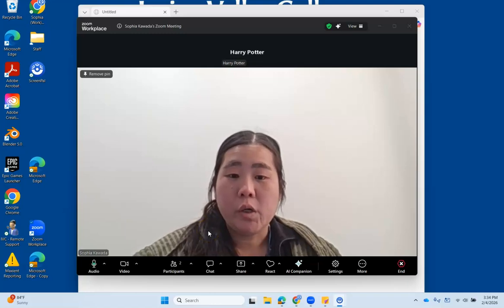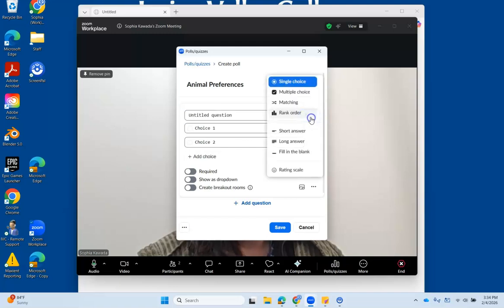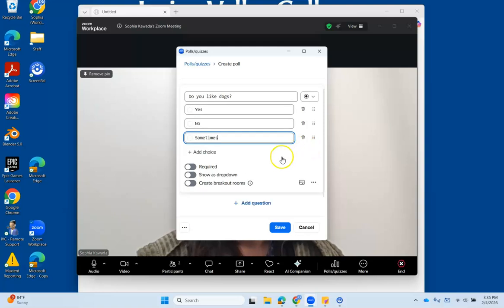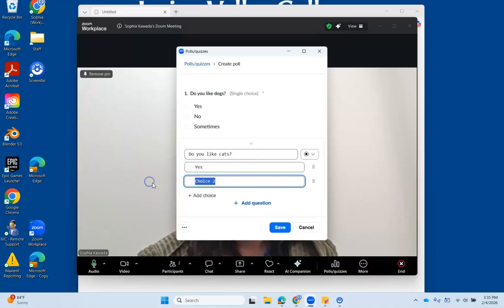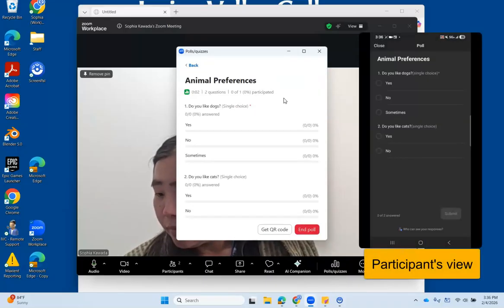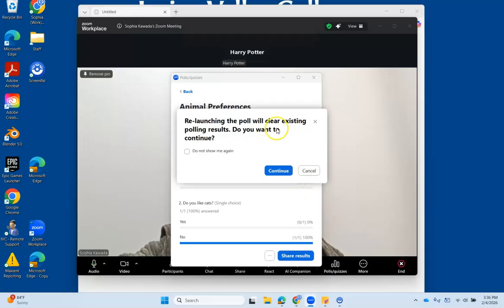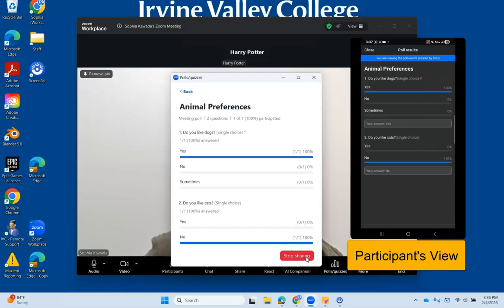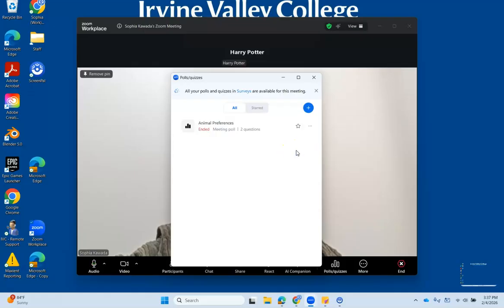Zoom Polls During Meeting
Learn how to create poll questions during your Zoom meeting!